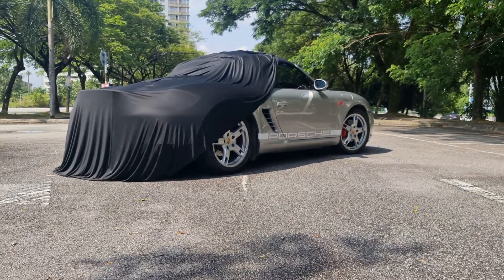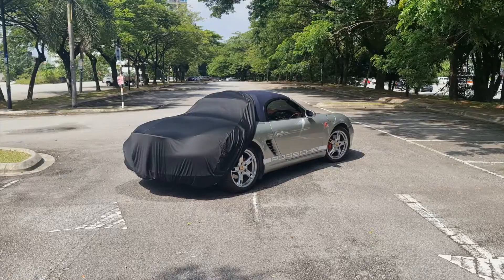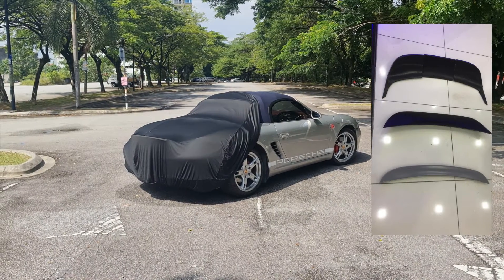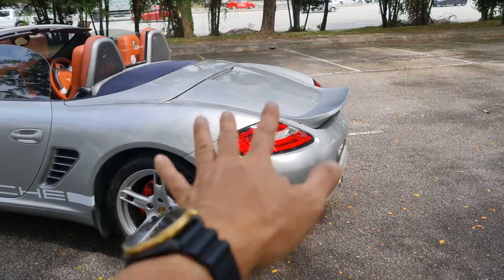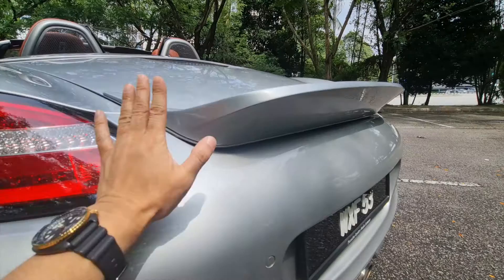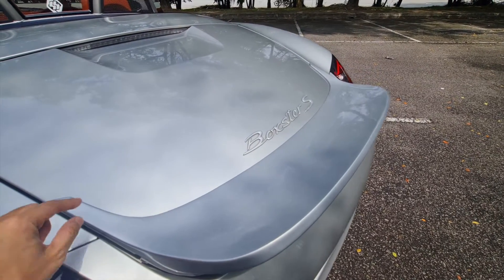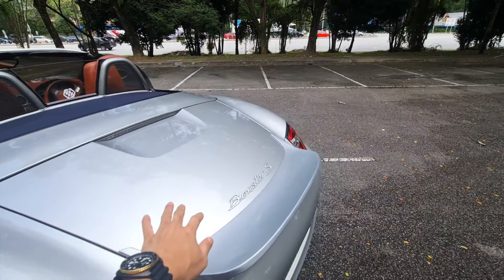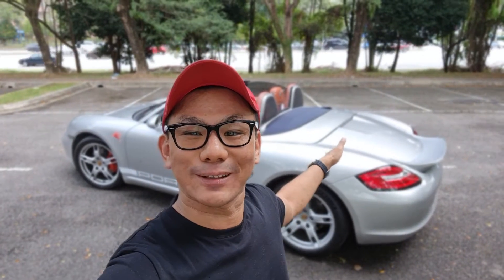First 3D Printed PORSCHE Boxster Ducktail in Malaysia Pt.2 | Boxster Cayman Project | Ep.03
This is the first 3D Printed Ducktail in Malaysia for the Porsche Boxster 987 👍🏼 The Porsche Lover will reveal the eagerly awaited Ducktail Spoiler/ Wing for his Porsche Boxster!

Would also like to give a special shout out & thanks to everyone who voted in my last video!!! 🙏🏻 I will be giving away 2 ducktail spoilers for the Porsche Boxster, do stay tune till the end of the video to find out how you can win them 👍🏼

———THE PORSCHE LOVER STORE———